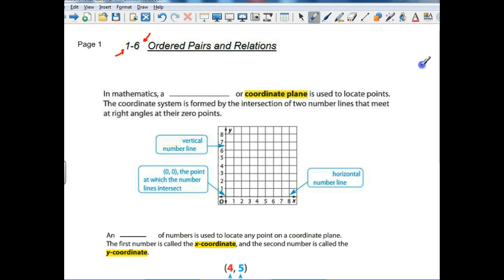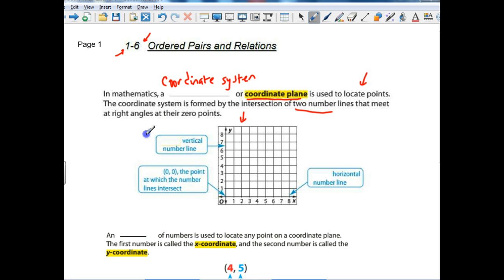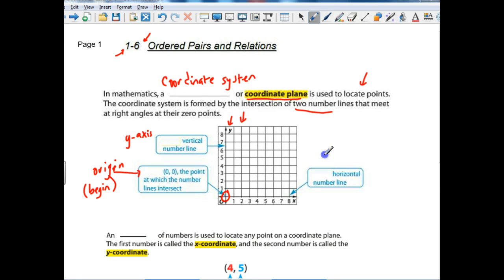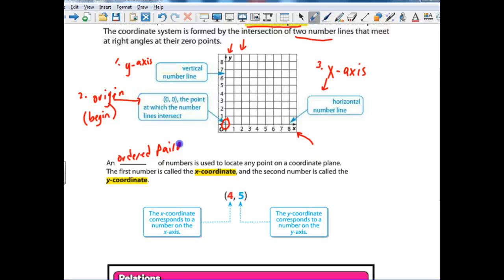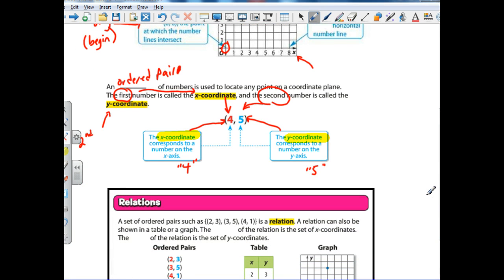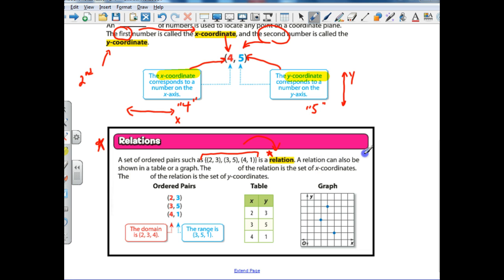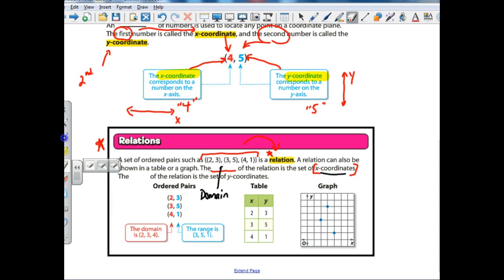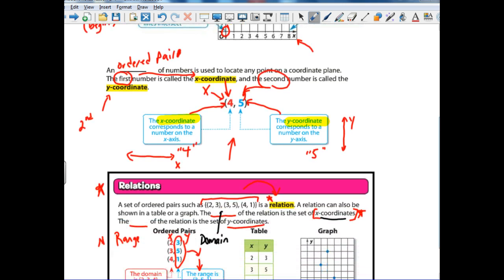SFT 1-6 Part 1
PreAlg 1-6 Coordinate Plane Vocabulary